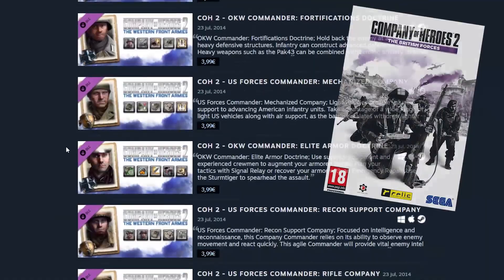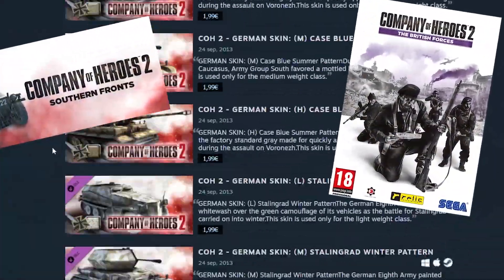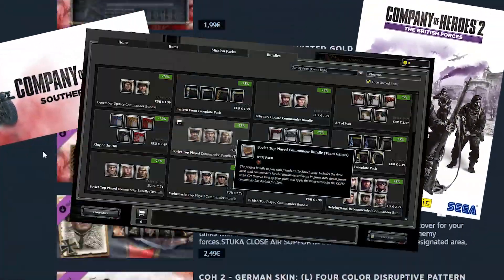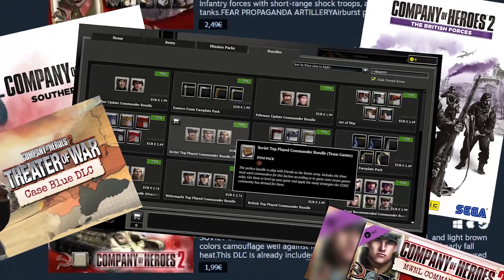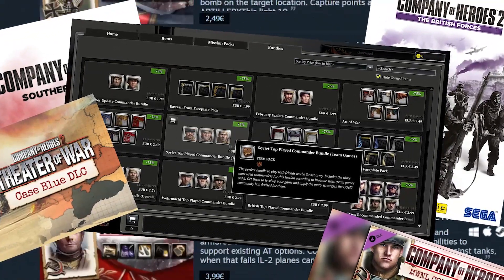CoH2 in 2022: DLC buyers guide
A buying guide for the almost decade old rts masterpiece Company of Heroes 2.

The All Out War edition is unfortunately not available on steam for some reason, but buying it from any of the trusted retailers in your area that you prefer using will grant you a steam key that you can activate on steam. A quick google will give you the price in your country, for me (Sweden) it's about $10 from the trusted official retailers.

This edition gives you all DLC: all singleplayer content, aswell as all multiplayer content (All factions, all bulletins, all commanders) for a relatively small price compared to steams package deals.
With CoH3 coming up I realized people might want to test out coh2 in the long period that awaits before release, and people have been asking me about how to unlock commanders. This is the way.